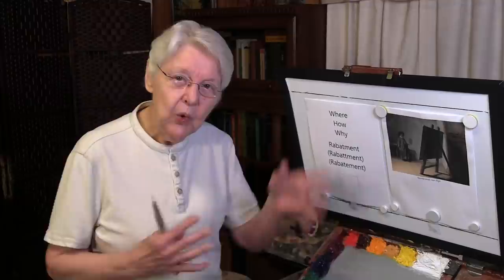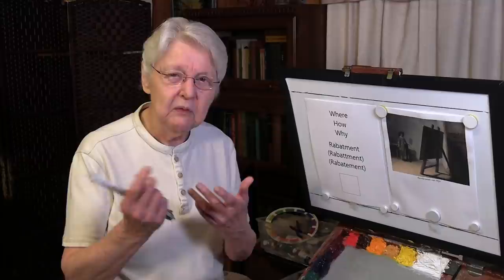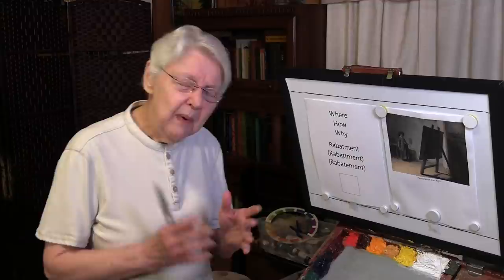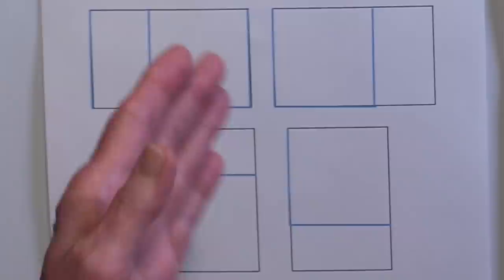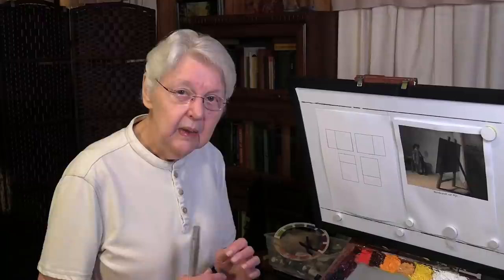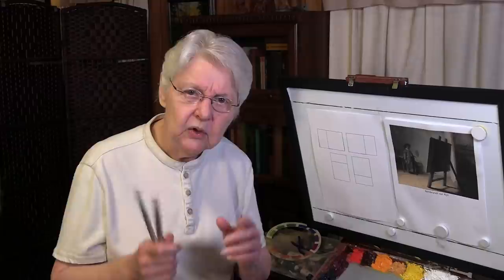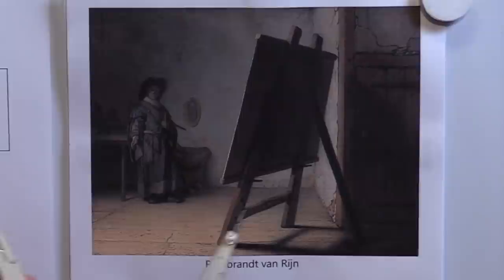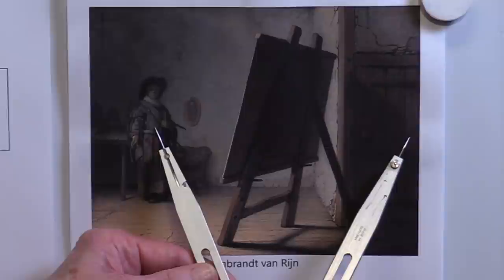Quick Tip 355 - Rabatment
What is rabatment and how is it used? Artist/art teacher Dianne Mize puts rabatment in its place.